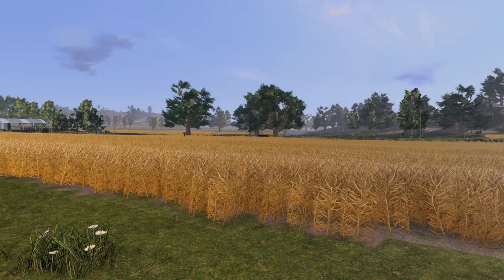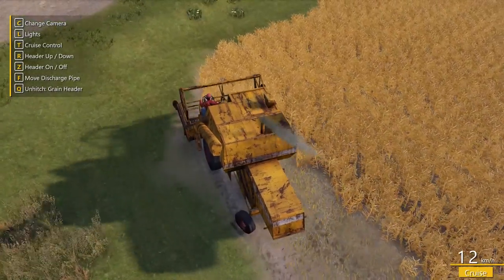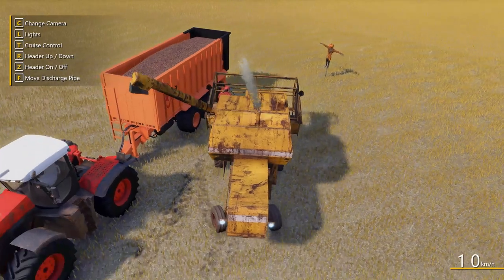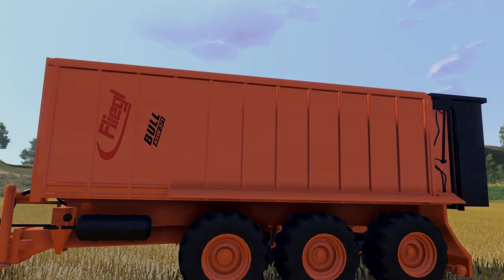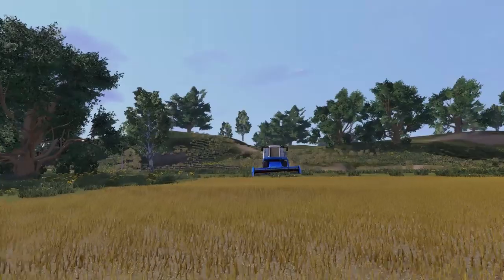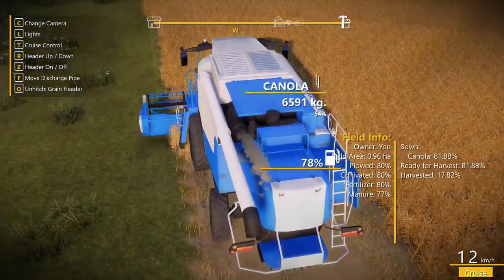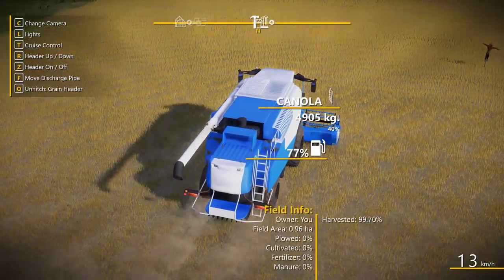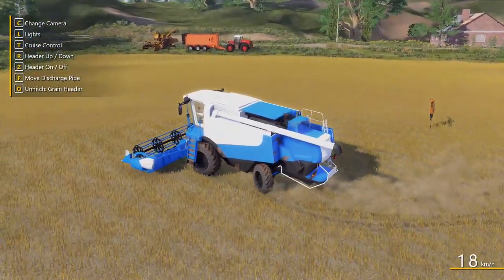Farmer's Dynasty Harvesting Testing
How does each harvester do on the same field, which one is better and by how much. let the testing begin.